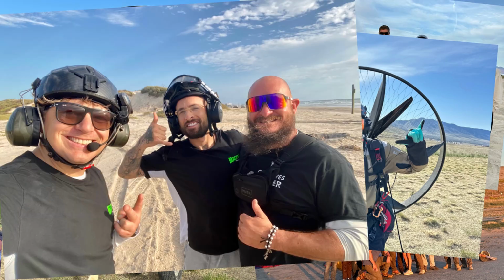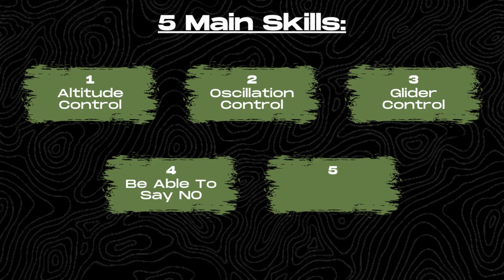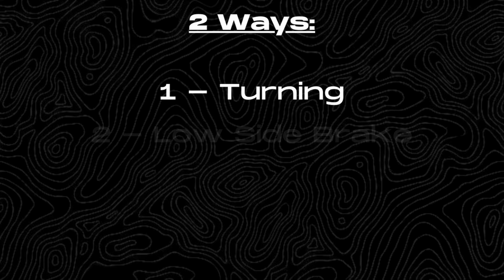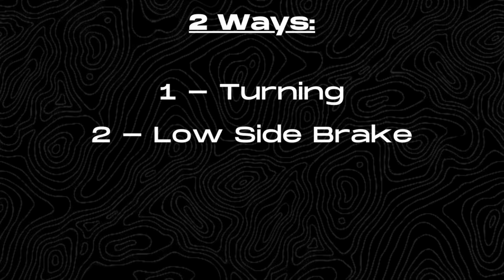5 Basic Skills NEW Paramotor Pilot Must Know (IMPORTANT)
If you're a new pilot just getting into paramotor, or looking to get into paramotoring, theres something I would highly recommend you get...

Over the last 2.5 years of my life I've been writing a ground school manual that covers some of the most important lessons I've learned the "hard way" in paramotoring.

You know the lessons where I said "I'm never doing that again" afterwards.

The lessons you want to learn from others, not yourself...

...your wife will appreciate THAT.

Anyways, I just recently released it to the public, which I was really hesitant to do so because I didn't want to give away all the "secrets" I've learned.

Ok there aren't really any secrets...

...just a decade of hard work, a life dedicated to paramotoring, and hundreds of hours staring at a computer screen.

Well the ground school manual is *finally* live on our website.

Your truly,
Trevor